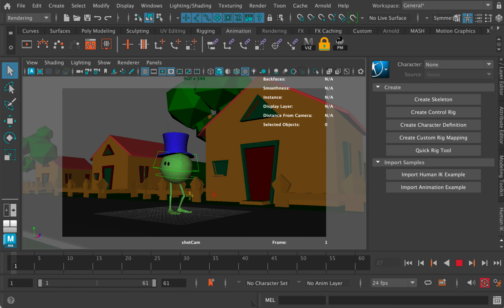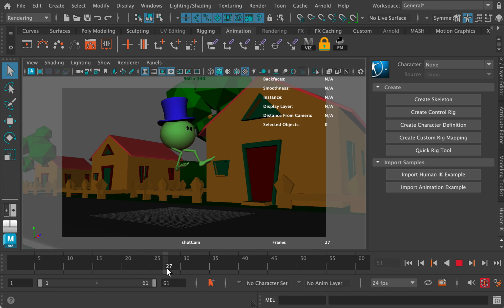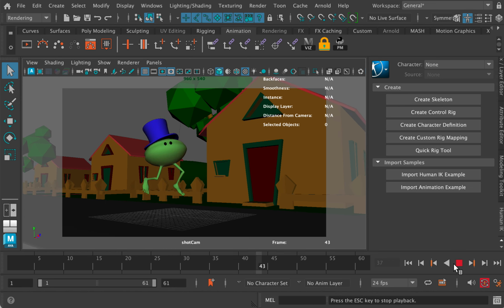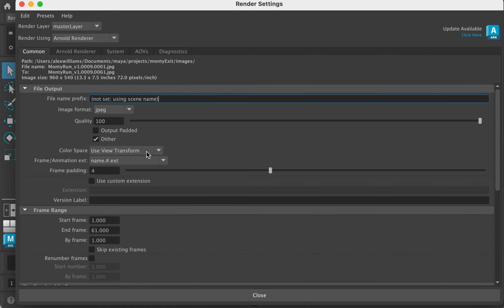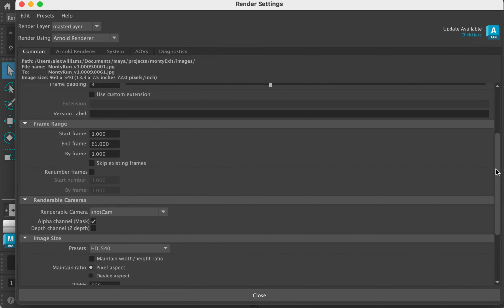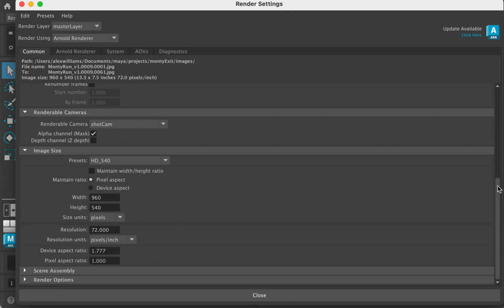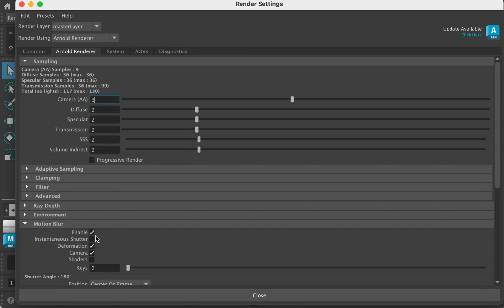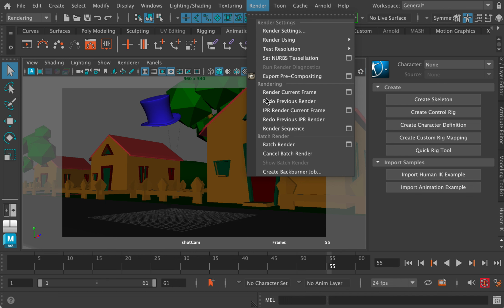How To Render Motion Blur in Maya and Arnold